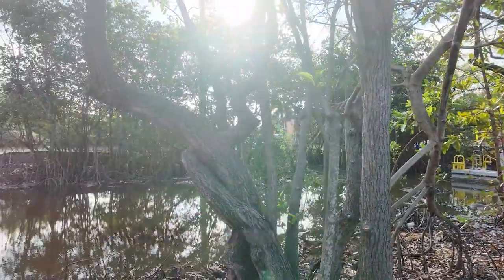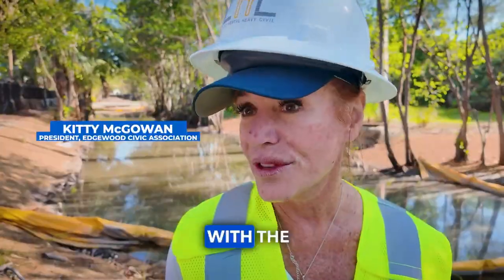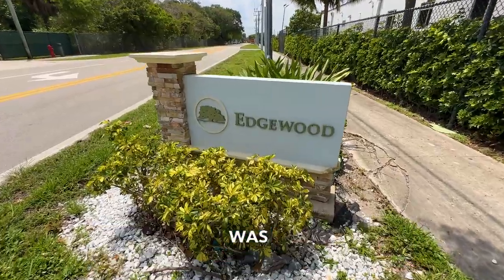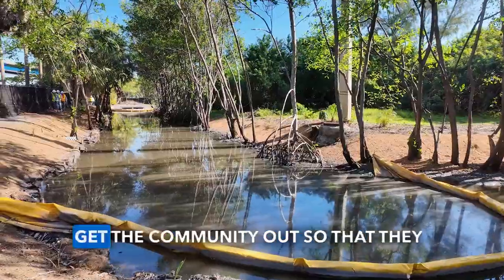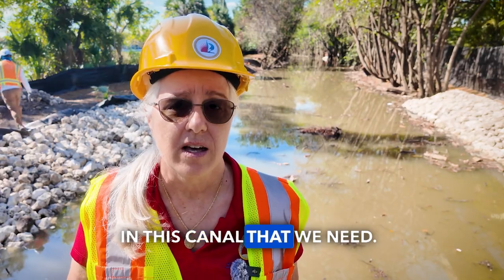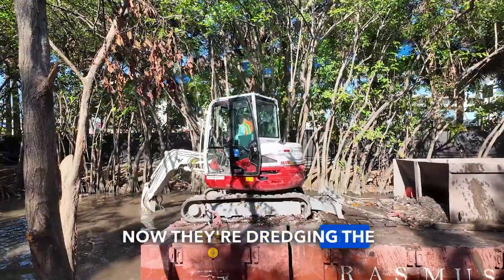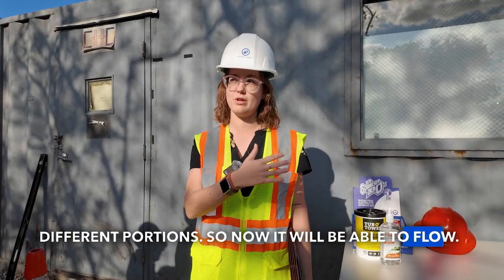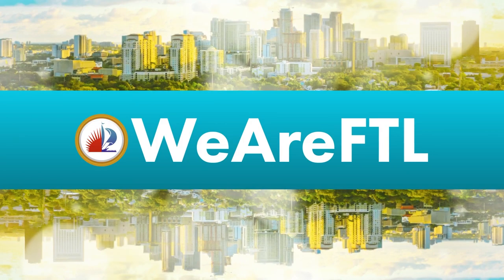Edgewood Stormwater Improvements Tour: Apr 2024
This past weekend, our neighbors were invited to take a look at the progress of a stormwater improvement project in Edgewood. Tune in to get an inside look at the investments we're making to repair, improve, and upgrade our infrastructure network in this area.